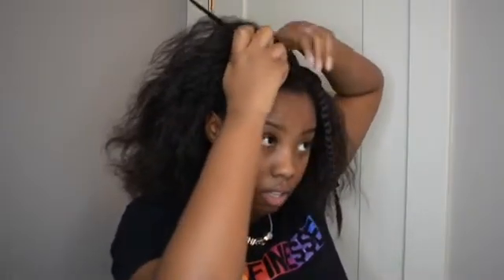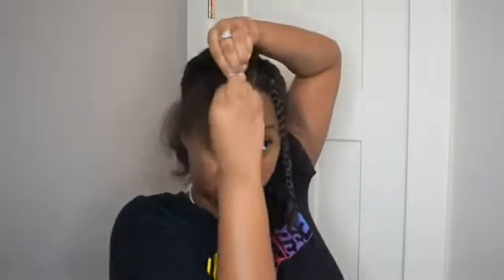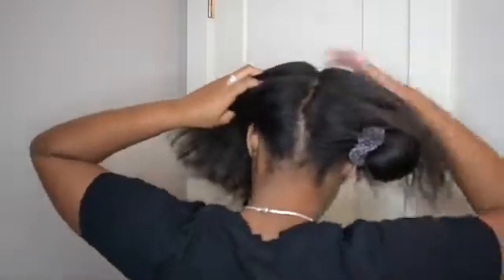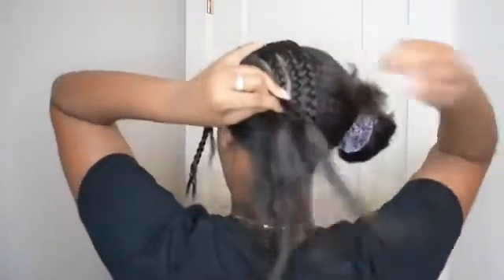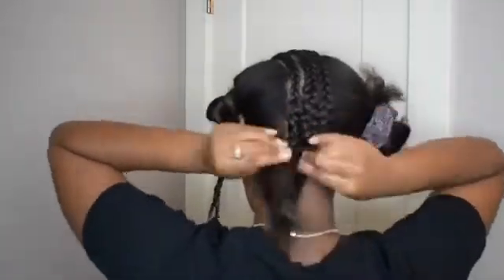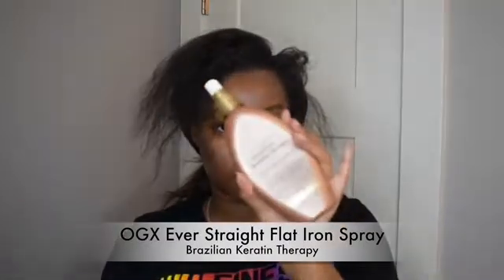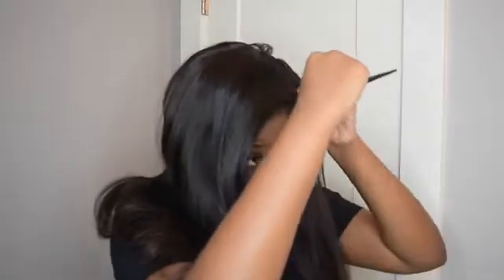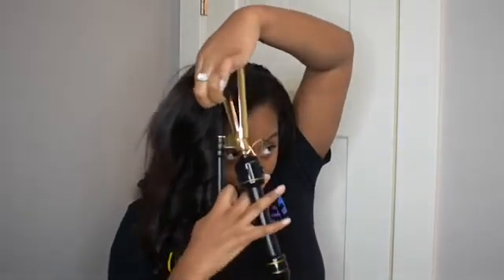2 in 1 DIY: How I Install and Style My U-Part Wig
In this video I will be showing how I personally install and style my u-part wig. This look mimics a sew in however is much easier when doing it on yourself and is also re-wearable. This is one of my favorite quick and easy protective styles on my natural hair. I will be showing how I braid it up, section my leave out and also curl it with a flat iron and curling iron. Thanks so much for tuning in, Enjoy!

Wig info:

Wig was made/ hand sewn by me.

This song is by Lakey Inspired on YouTube

His soundcloud :

v=kqh0r8lEo5M&event=video_description&q=https%3A%2F%2Fsoundcloud.com%2Flakeyinspired&redir_token=Q2EMPjBTDyF9kDoO1CFtaN1ekCN8MTU0NDQ2OTAyMEAxNTQ0MzgyNjIw